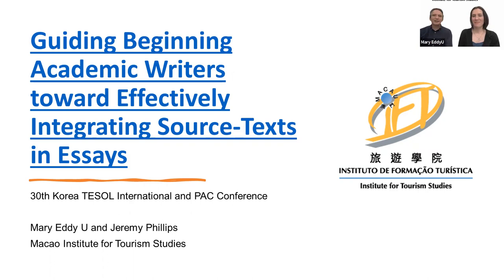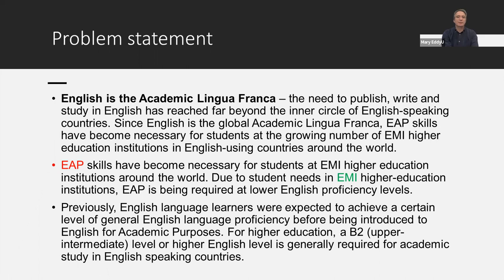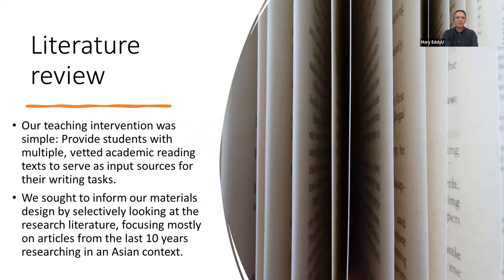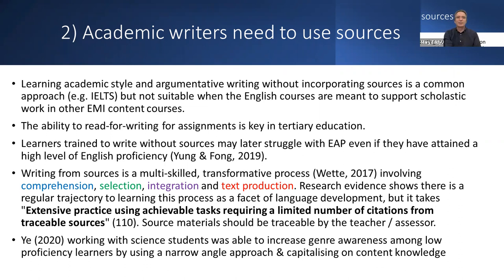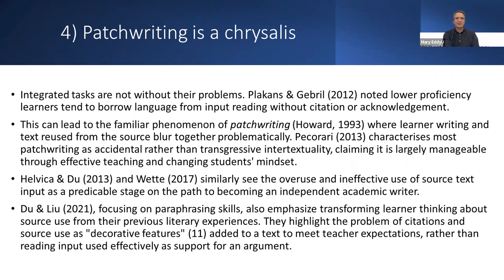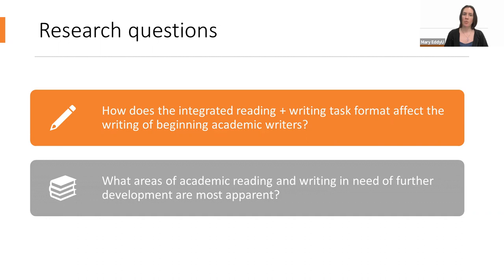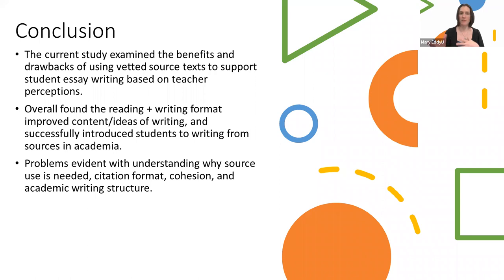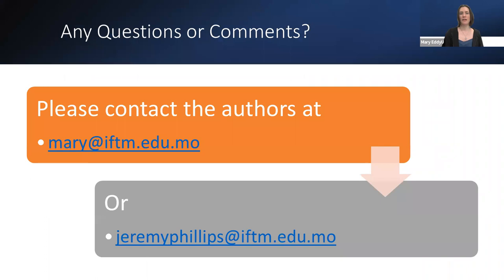M. Eddy U & J. Phillips - Guiding Beginning Academic Writers Toward Effectively Integrating...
Asynchronous session at the 30th Korea TESOL International Conference & PAC2023, April 29-30, 2023